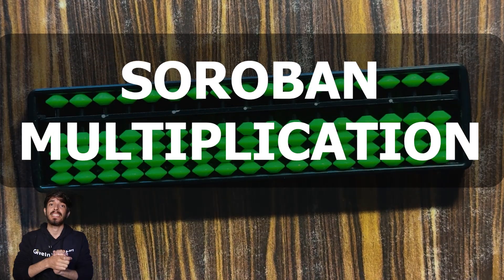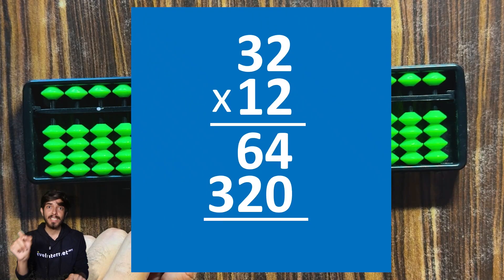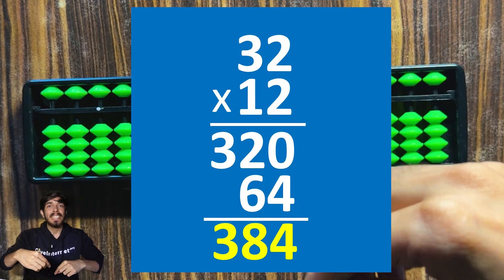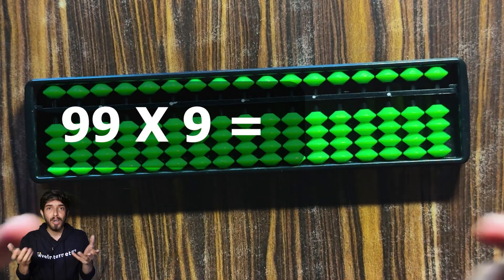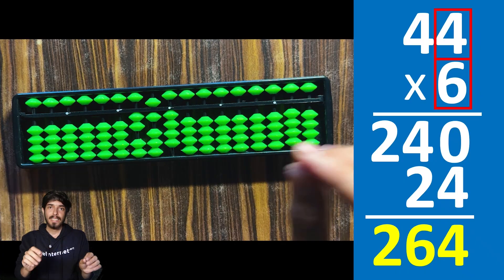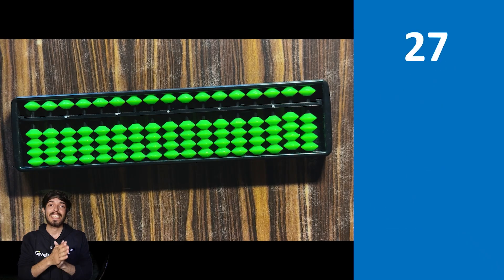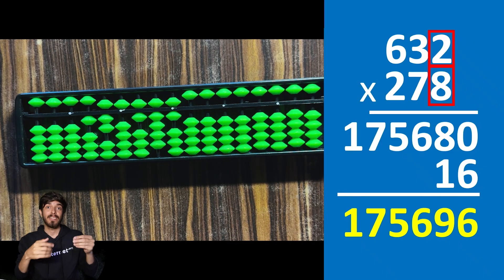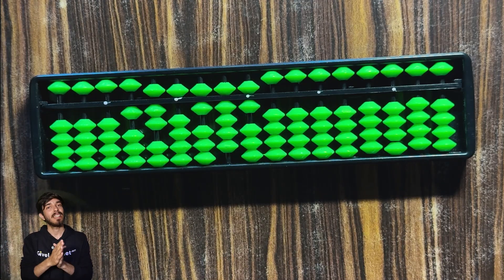Multiply 10x Faster Mentally with a Soroban (Abacus). Soroban Series Part - 3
In this video we will learn how with the help of a soroban the Japanese abacus we can multiply numbers really really fast.

a nonprofit that helps students from under-resourced or refugee-background communities get access to the Internet and a laptop, so they can study, learn skills and access opportunities.

0:00 Intro
0:15 Feedback question's answer
1:26 Tutorial start
1:56 The theory
3:28 One Digit times one Digit
4:04 Two Digit times one Digit
6:46 Two Digit times two Digit and Shifting rods
10:17 Three Digit times two Digit
13:00 Three Digit times Three Digit
15:05 Give internet
15:18 Instagram